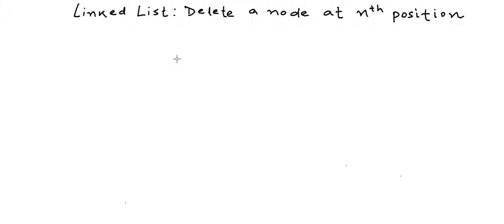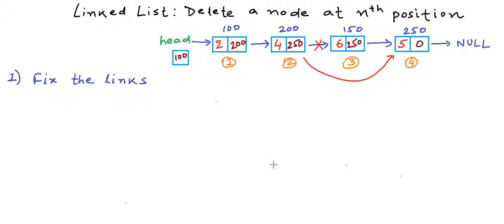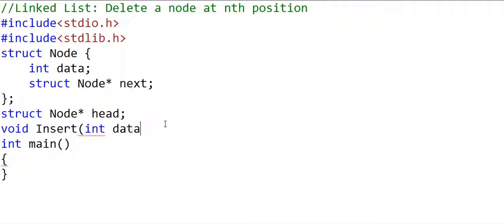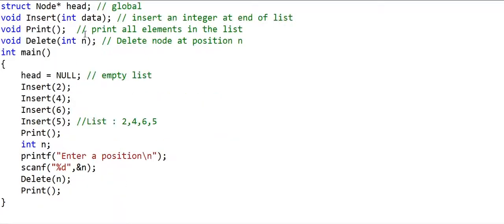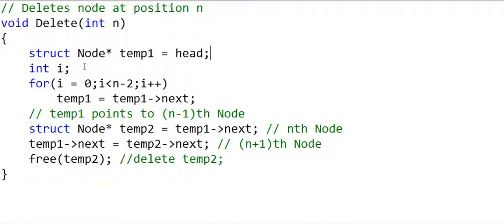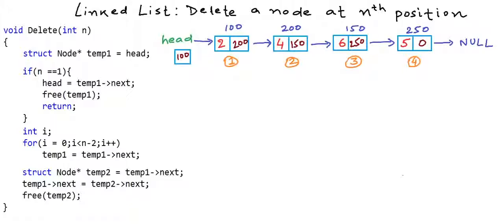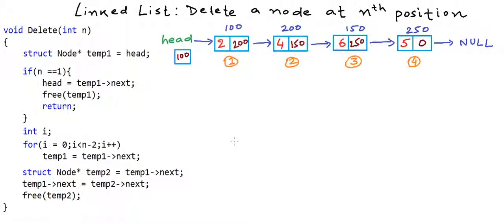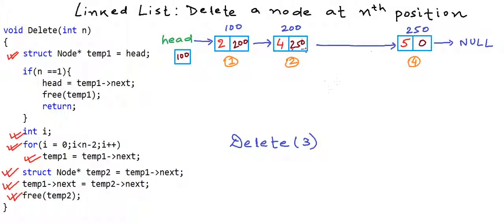Linked List in C C++ Delete a node at nth position